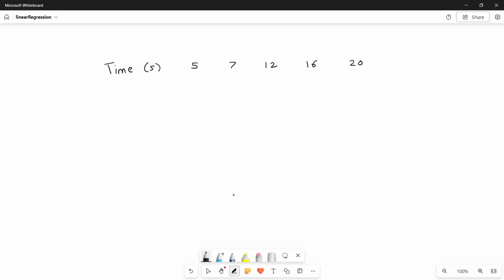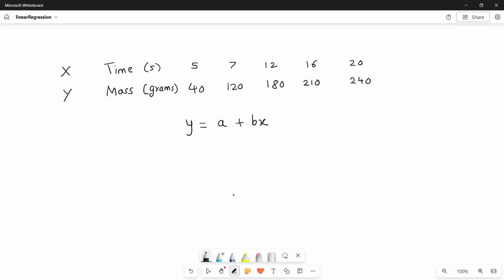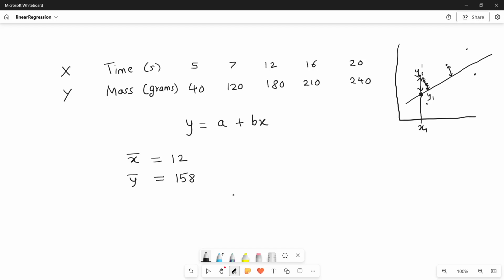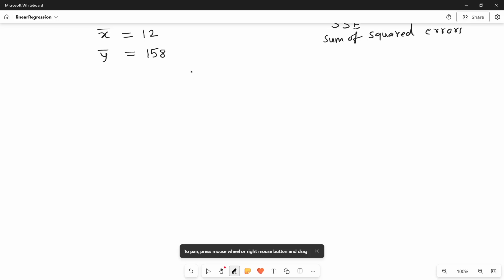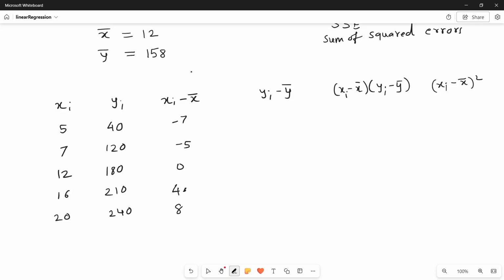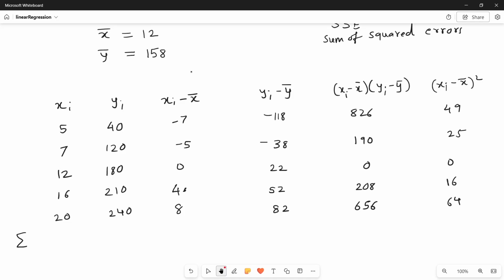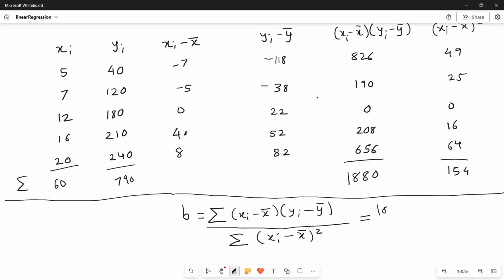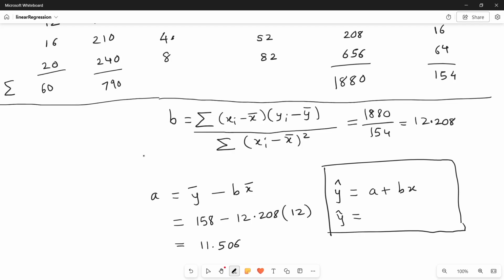Simple Linear Regression